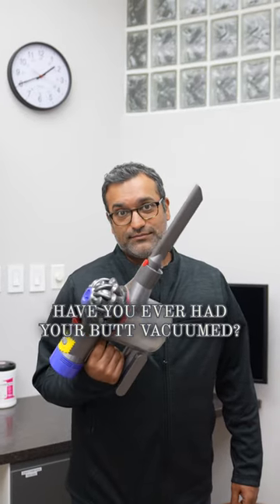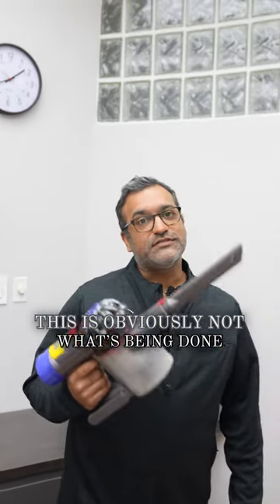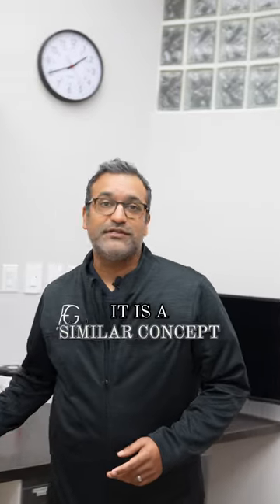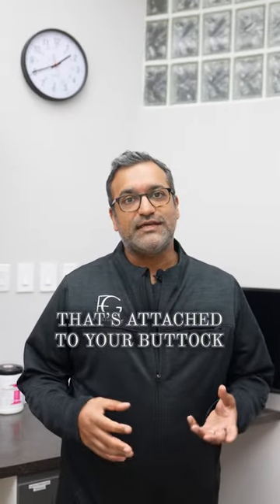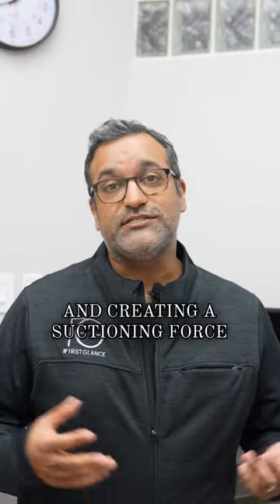Have You Heard of a Butt Vacuum?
Crazy, right?!